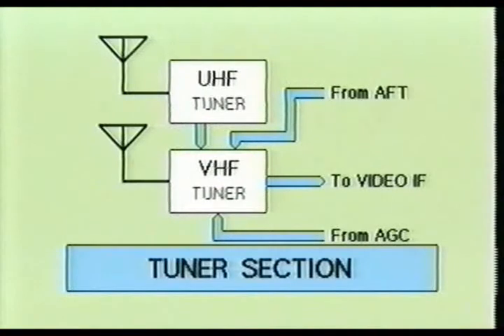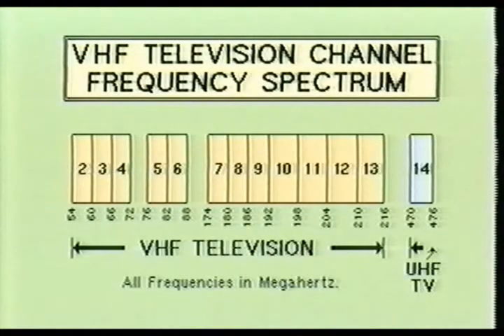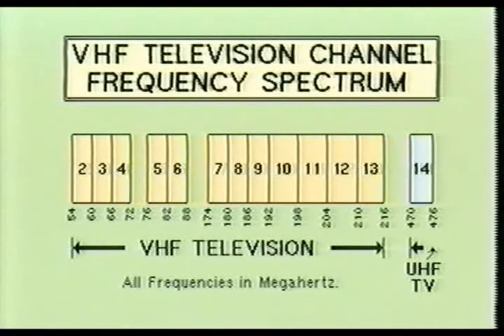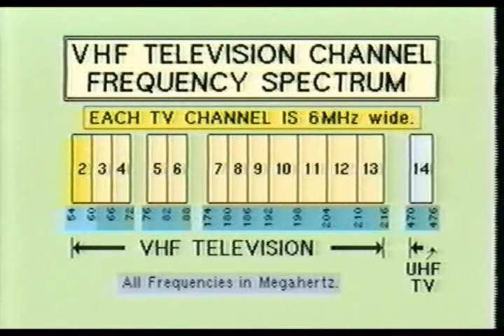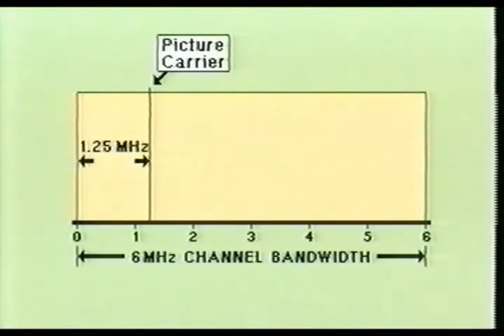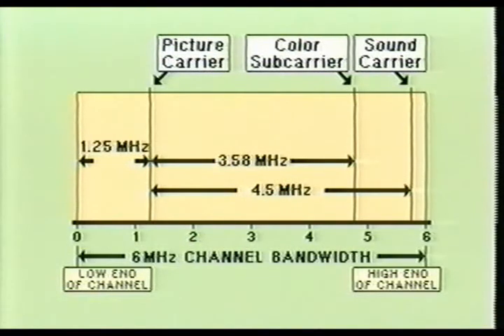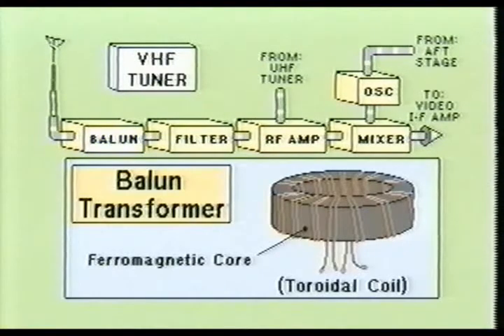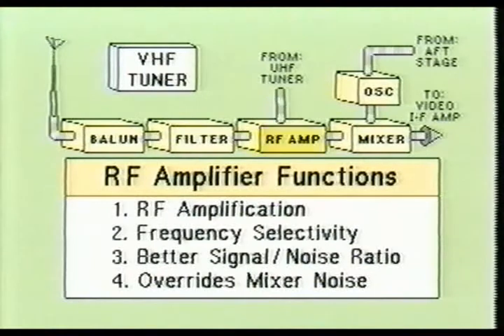TV Invention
Go Nile cruise is a travel agent company specialized in booking single, double and triple deluxe five stars Nile cruise ship full board accommodation with sightseeing guided tours in upper Egypt between Luxor, Edfu, Kom ombo, Abu simbel and Aswan, Go Nile cruise offers excellent superior service on board for food, drinks, housekeeping, A/C transfer and guided tours to Karnak temple, Luxor temple, Edfu temple, Kom ombo temple, Philae temple. Unfinished obelisk, High Aswan dam, felucca ride to Nubian village, Go Nile cruise offers sleeper train booking and Egypt air domestic flight reservation.